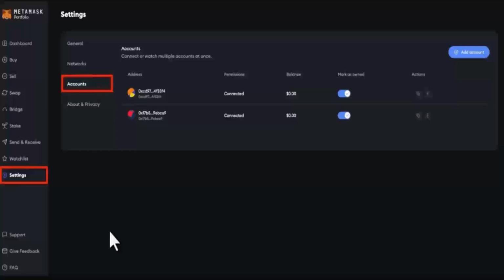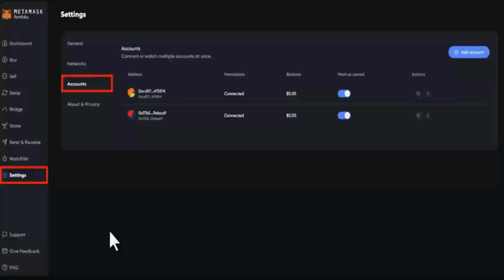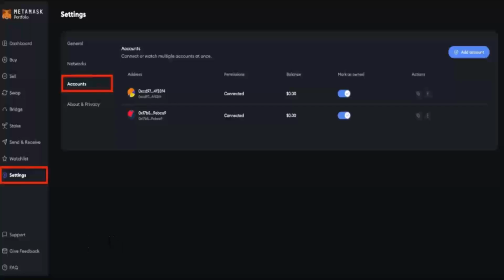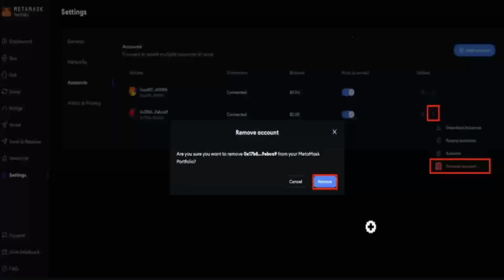How To Permanently Delete Metamask Account 2024 !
This Video Is based on How you can Permanently Delete Metamask Account 2024.

Chapters / Timestamps
0:00 Introd
0:13 Delete Metamask Account
1:00 Outro